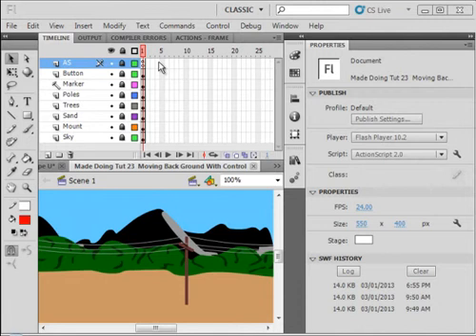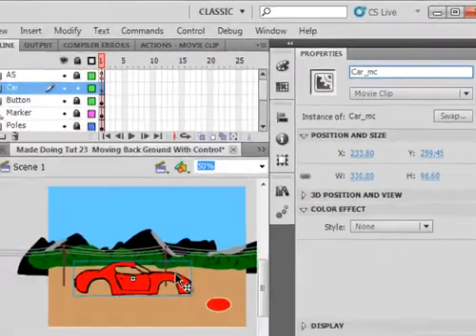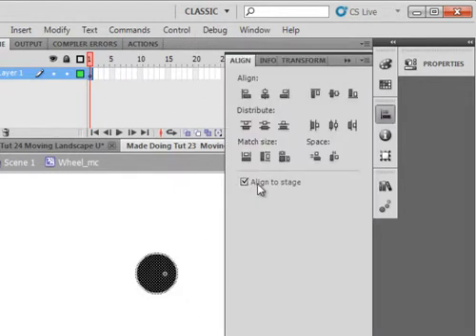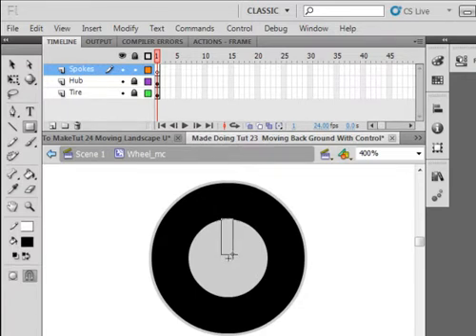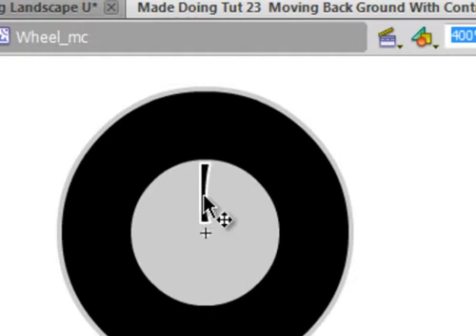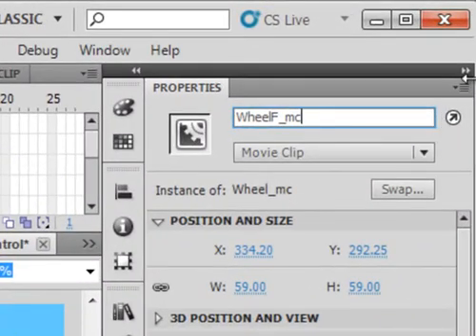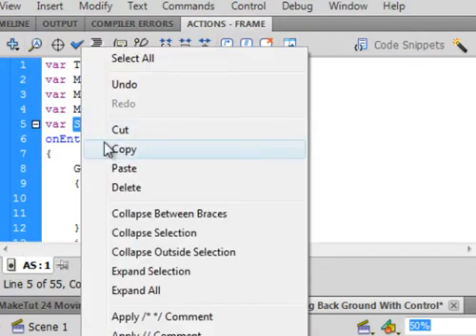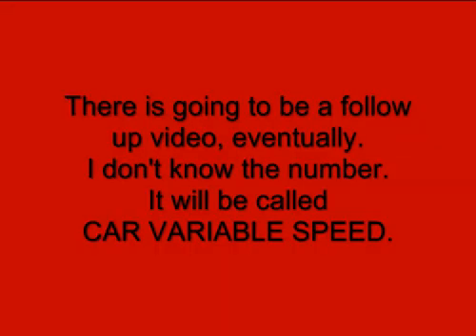Flash Tutorial 24 Car On Back Ground Controlled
Stop and start a car on a moving landscape. This tutorial adds a car to a previous series of videos. It is a beginners tutorial. It is a remake of my video "Flash Tutorial 5 How To Make A Continuous Moving Back Ground". There is a follow up to this Video, it is "Flash Tutorial 29 Moving Car Variable Speed". You will bw able to: click your mouse on the slider scroll bar and drag. The background will increase in speed based on the position of the slider scroll bar. The wheels on the car will also increase rotation. This is a very smooth and linear transition in speeds.